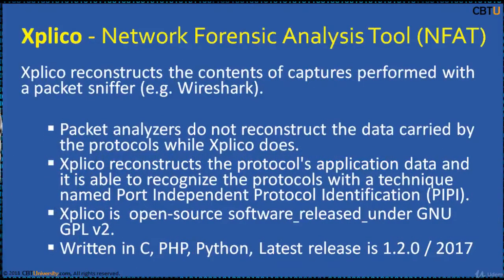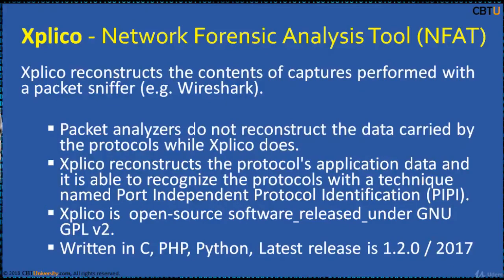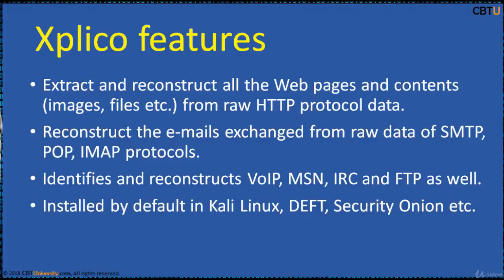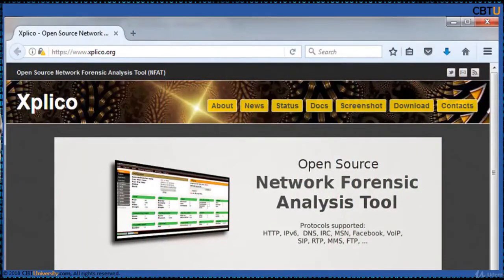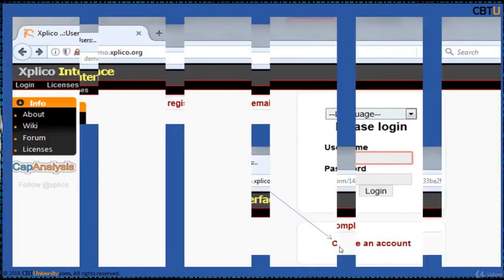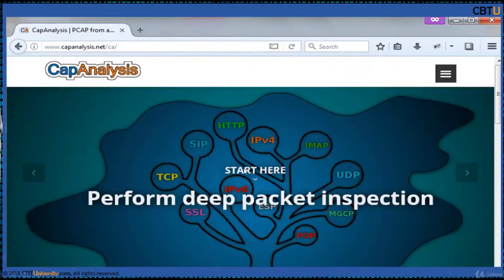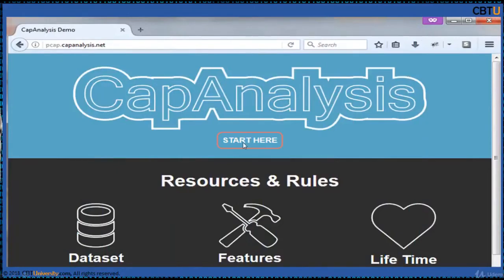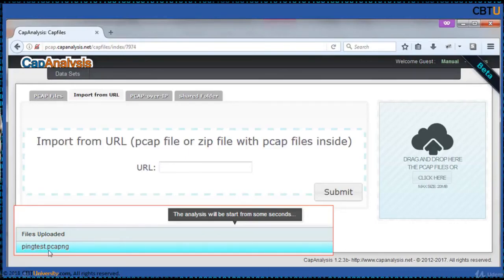CEH8-5 Xplico Network Forensic Analysis Tool